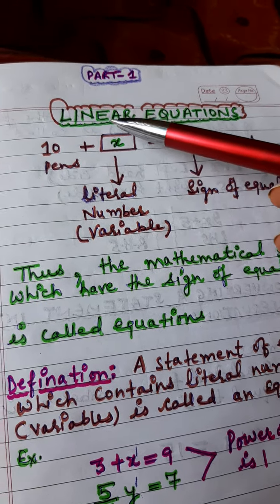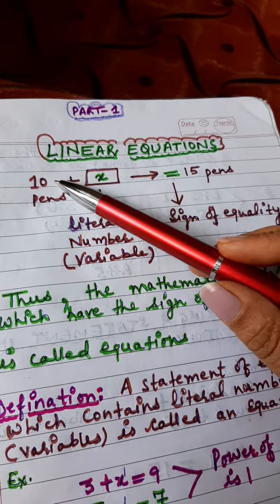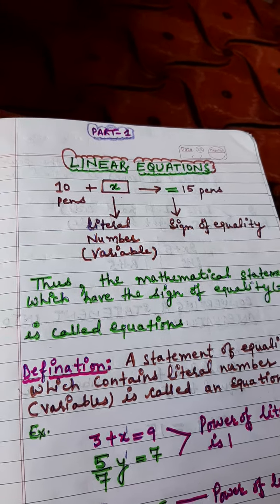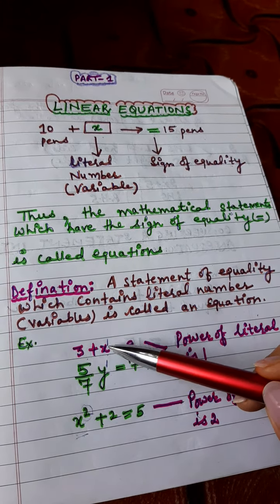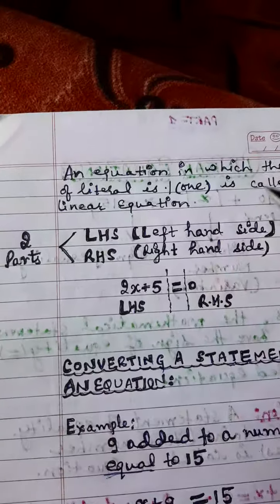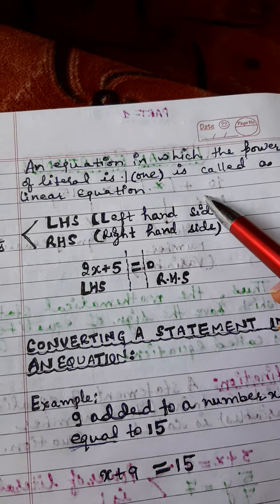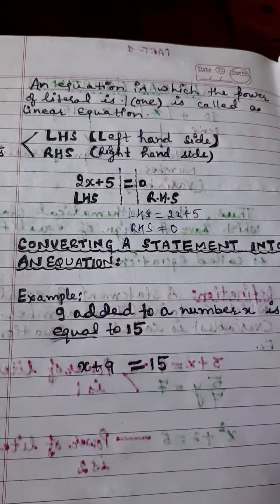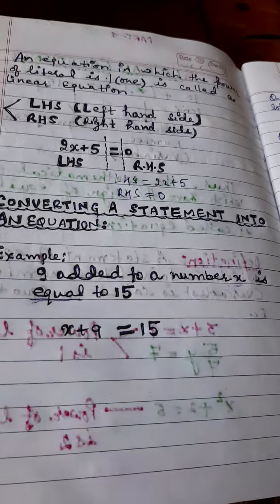Maths#Class6th#Linear Equations (part1)#05/11/2020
Topic: Linear Equations(W1)